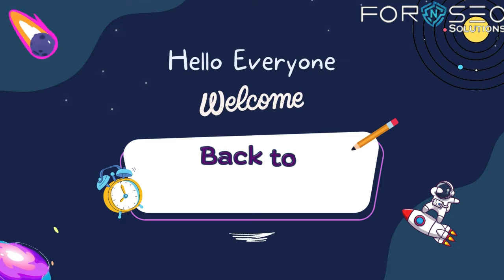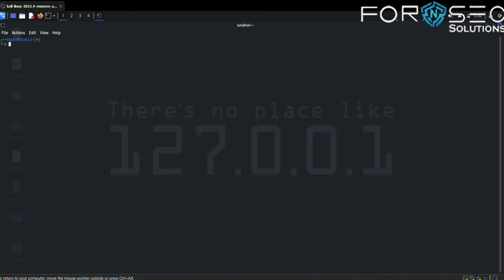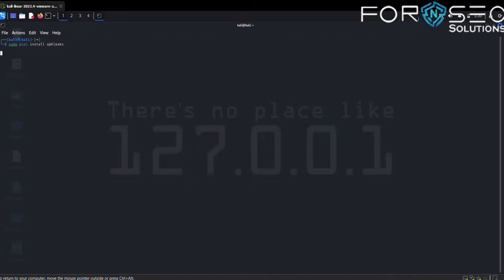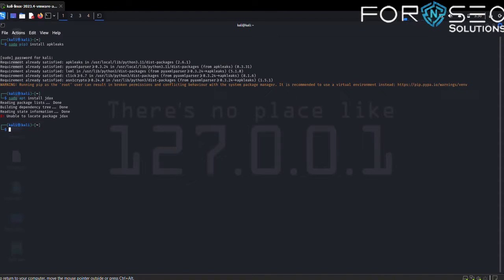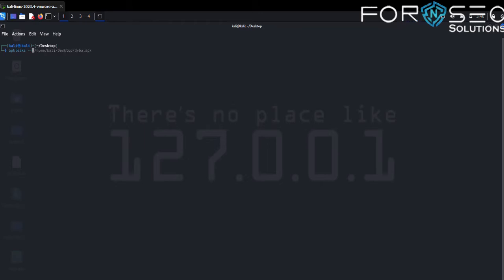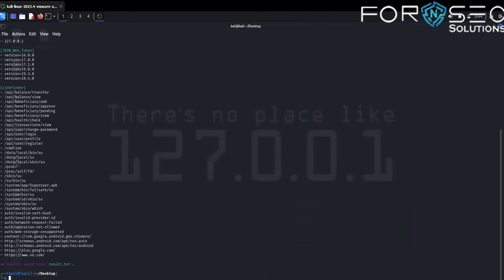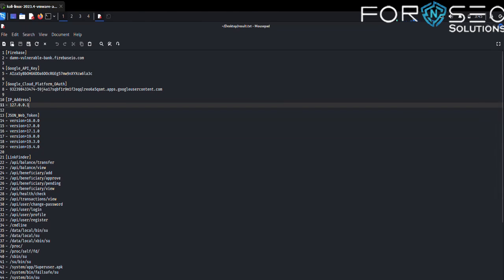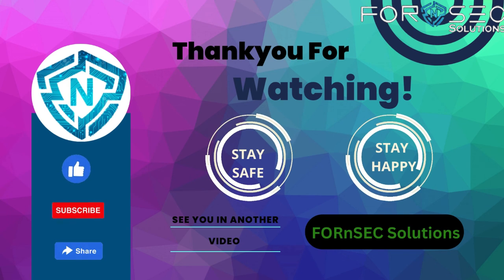APKLeaks | TOOL | Explained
Hi Guys, we are back again with an amazing tutorial on the tool "APKLeaks".

1) Cyber Forensic
2) Cyber Security
3) Cyber Crime Investigation
4) Website Hacking
5) Job in cyber forensic and cyber security

Follow FORnSEC Solutions to get more details on cyber forensics and cyber security.